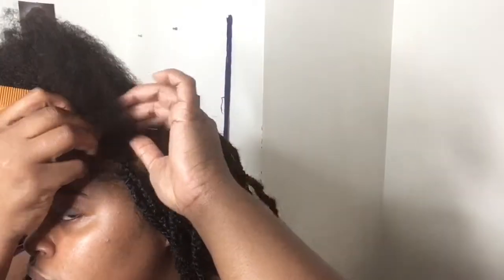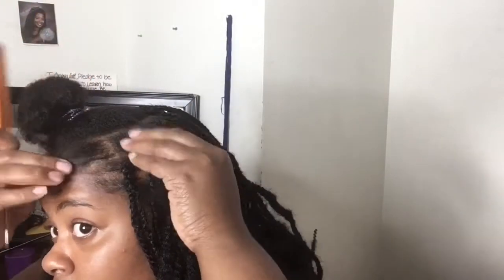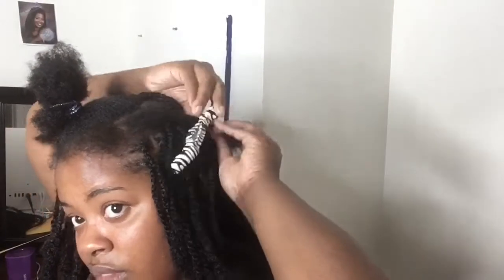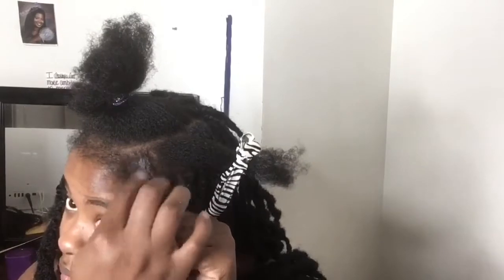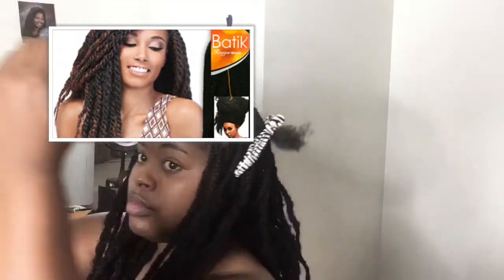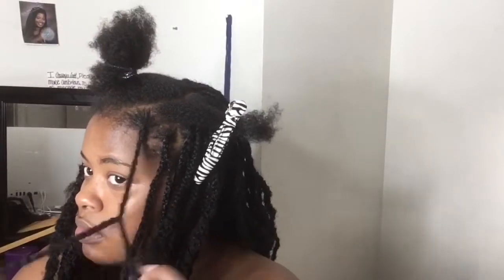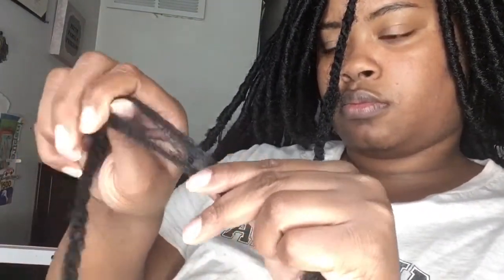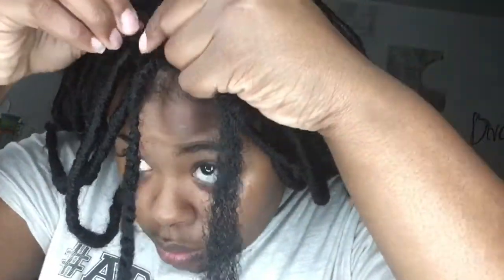LONG GODDESS FAUX LOCS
Materials Needed:
Rat tail comb
Hair clips